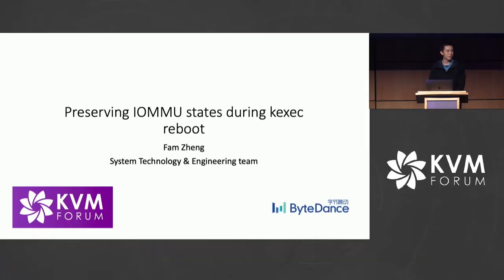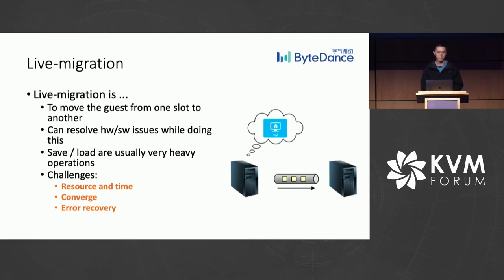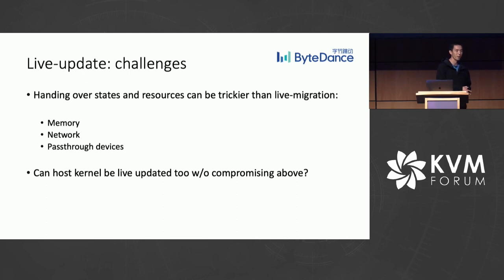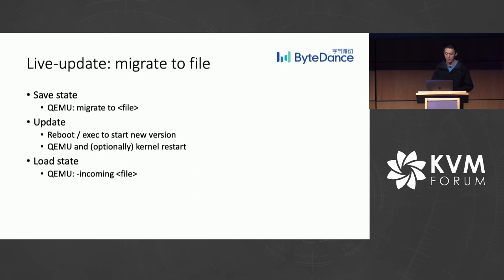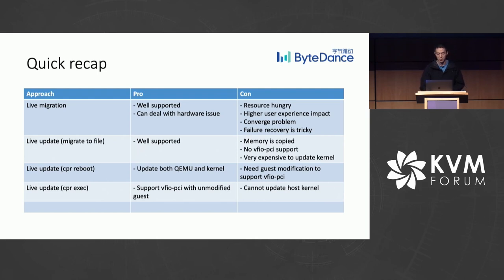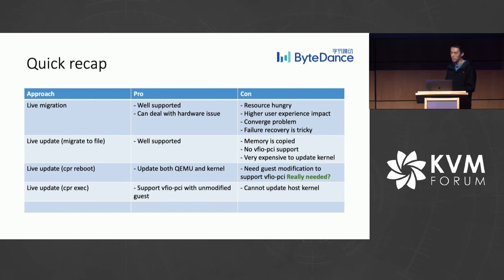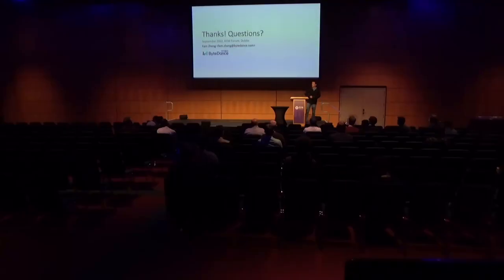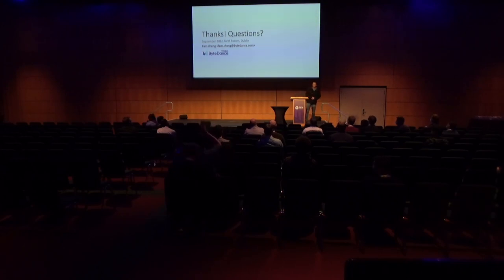Preserving IOMMU States During Kexec Reboot - Fam Zheng, TikTok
One important feature for a hypervisor used in cloud is the ability to live-update the host while keeping the guest downtime as short as possible. One dilemma, in practice, is handling KVM's networking in this task: if the virtualization is provided by the software (e.g. vhost-net), the host network stack and NIC drivers both have complex state that are too expensive to serialize or reset; if the virtual network is offloaded such as with SR-IOV or vDPA, hardware/firmware support for live-update and live-migration must be in place, which is much less approachable than software based solutions. This presentation talks about a possible software based solution which keeps the IOMMU in working state during the entire operation, while the kernel is live-updated using kexec reboot. By carefully managing DRAM pages, the IOMMU driver can create stable mapping tables that are unchanged during kexec thus always remain valid for any passthrough device IO activity. In the session, the technical approach is explained, as well as showing the proof of concept, several open questions and the future plans.